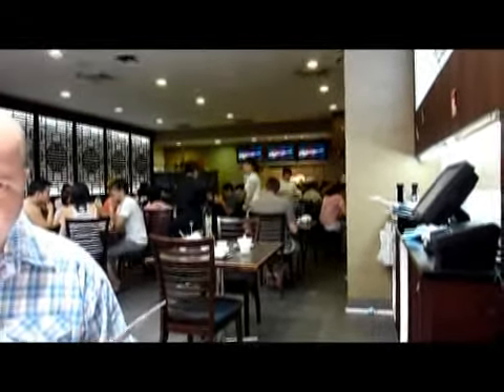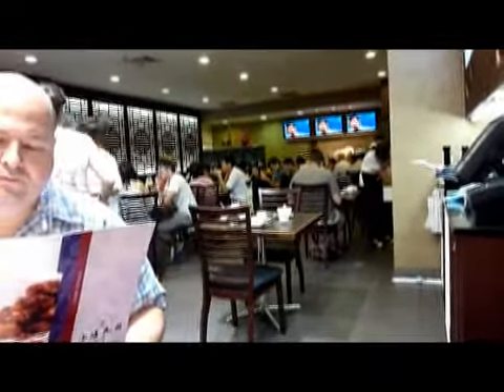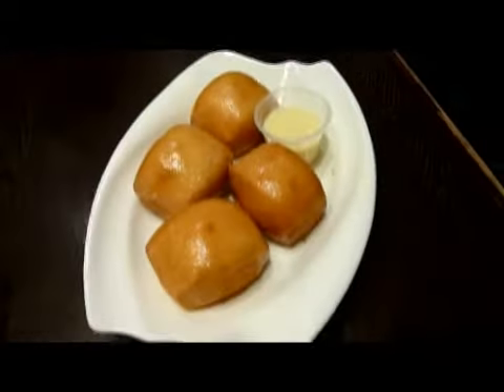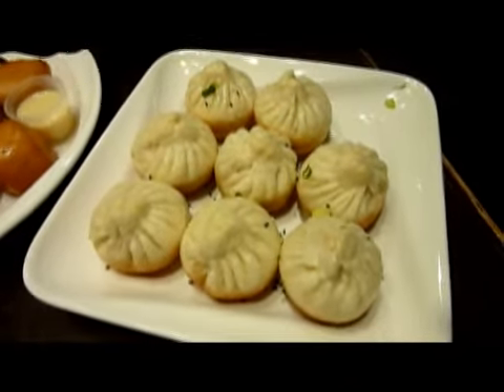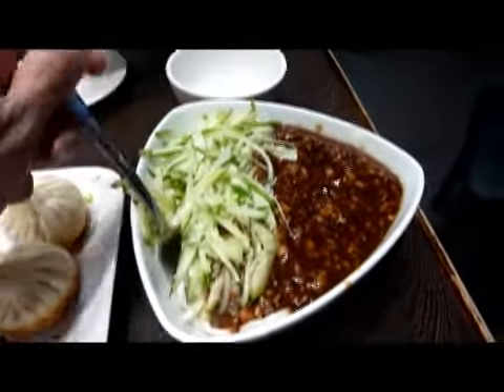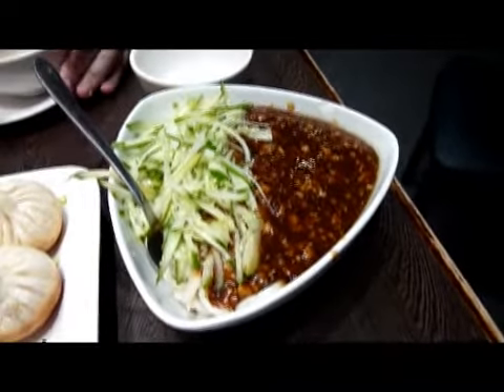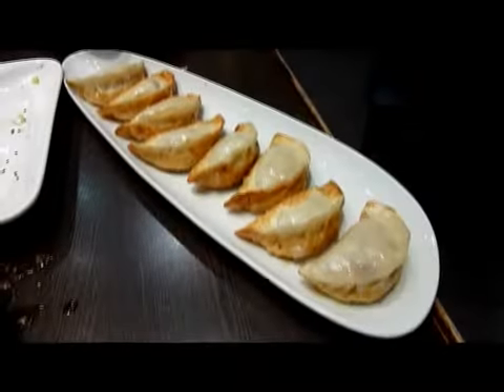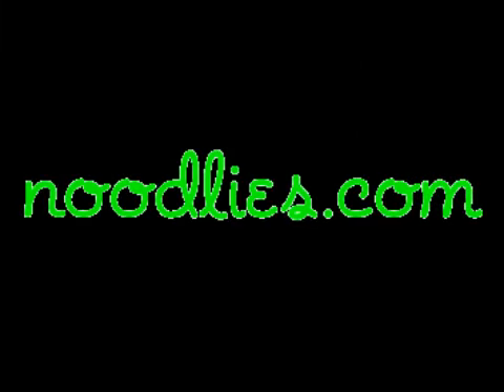Taste of Shanghai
Taste of Shanghai in World Square, Sydney. For full review check out noodlies.com